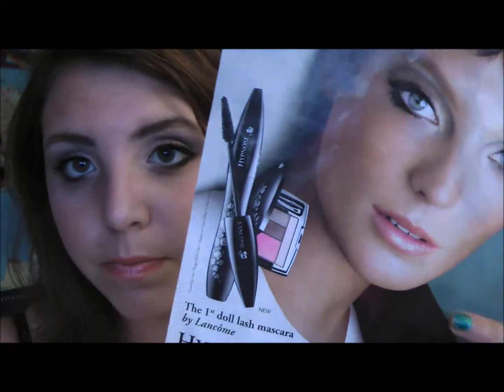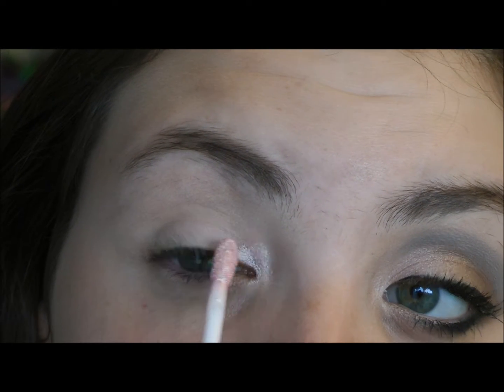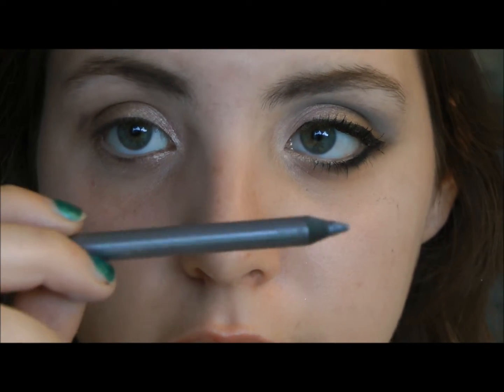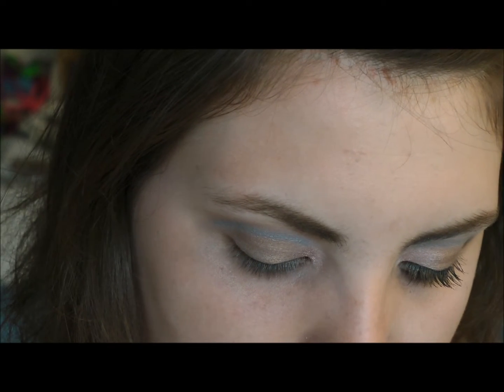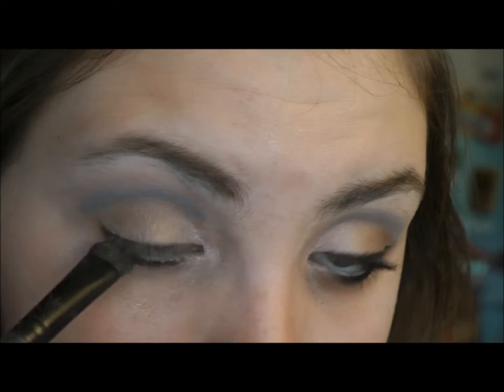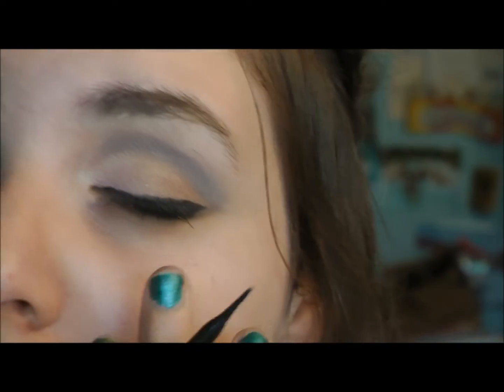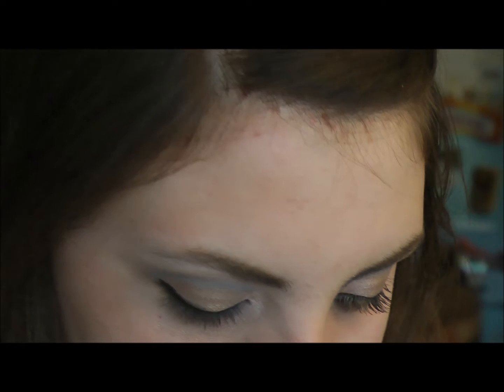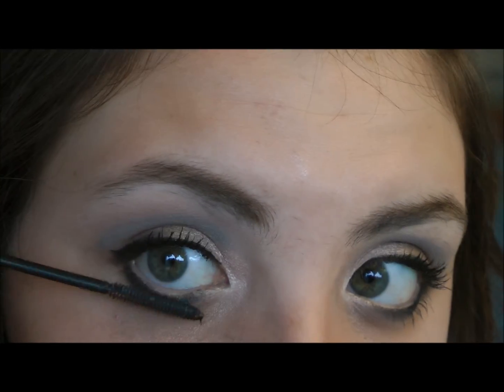All Dolled Up: A Makeup Tutorial!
Hi guys!

I guess Lancome's got this new mascara out called Doll Lashes, and one of the looks in the ads that I show in the video really inspired me to do this look! I like it a lot, it's very antique- and ethereal-like. Hope you like it (:

Products Used:
Urban Decay Primer Potion Eden
CoverGirl Intense Shadow Blast in Forever Pink
Urban Decay Naked Palette
BH Cosmetics 120 Palette 3rd Edition
Wet n Wild White Eyeliner
Urban Decay 24/7 Zero
L'Oreal Lineur Intense Liquid Eyeliner
Maybelline One by One in Waterproof Black
L'Oreal Telescopic Carbon Black

CHEEKS:
BH Palette above

LIPS:
MAC Strange Potion lipglass

The Art of Gardens

-Sara